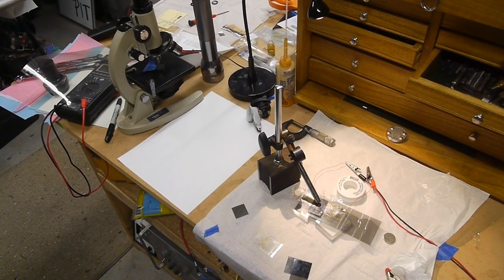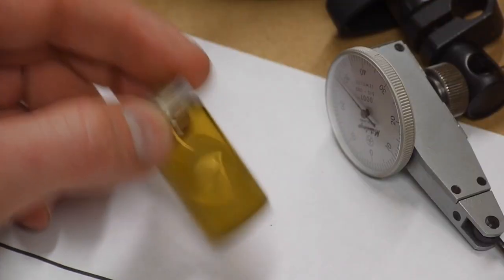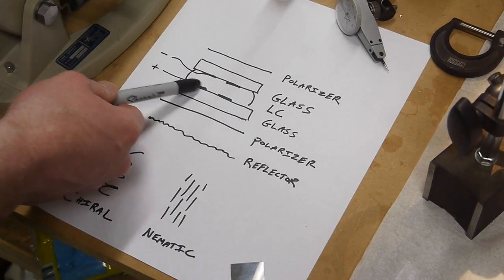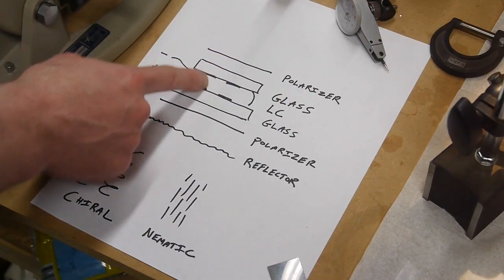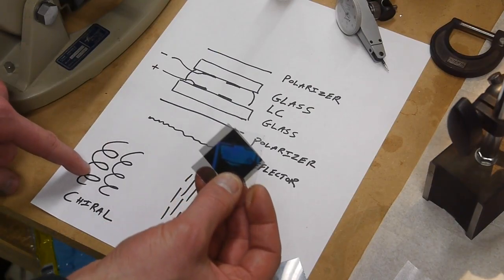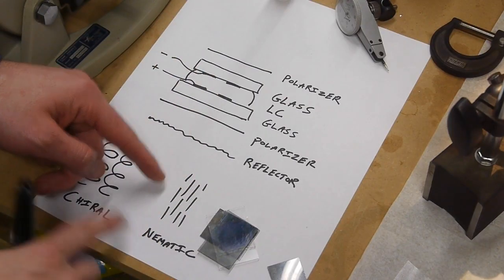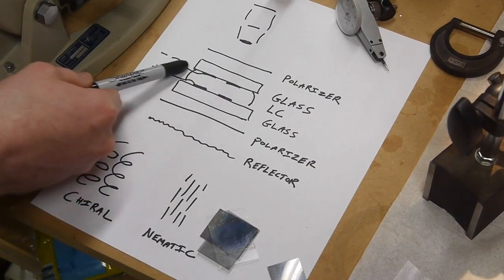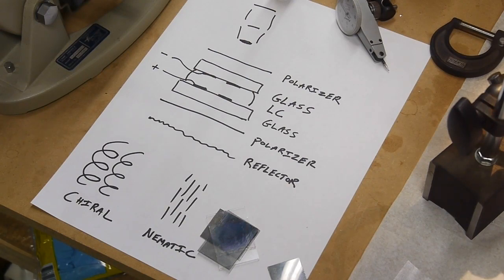Building a liquid crystal display (LCD)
I've been exploring technology made possible by having clear, patterned electrodes on glass, and succeeded in making a working (barely) LCD. In this video, I explain types of liquid crystal molecules, and how they can be used to make an efficient display.